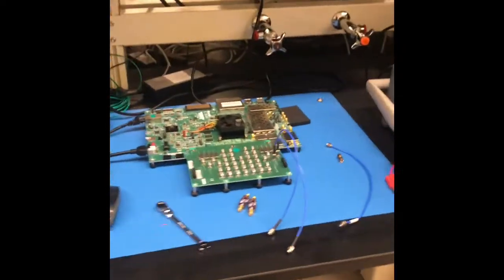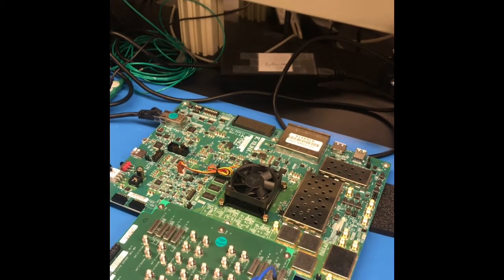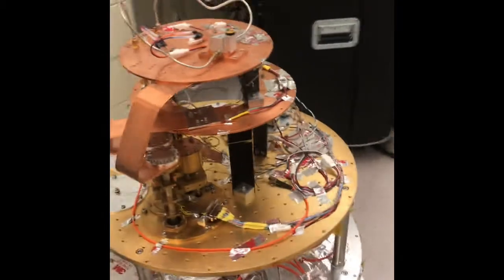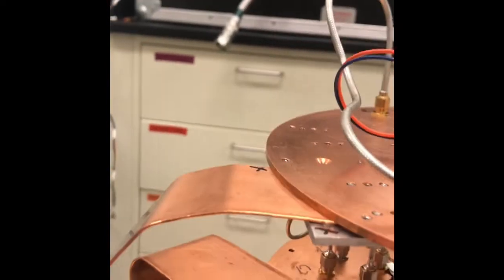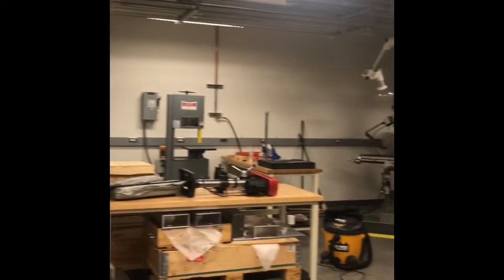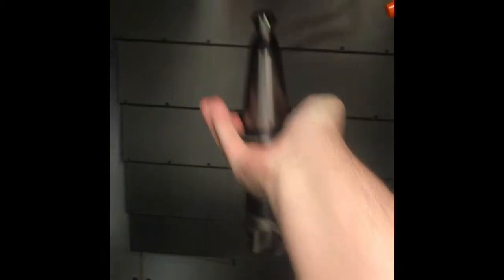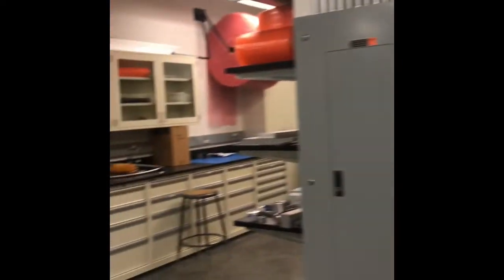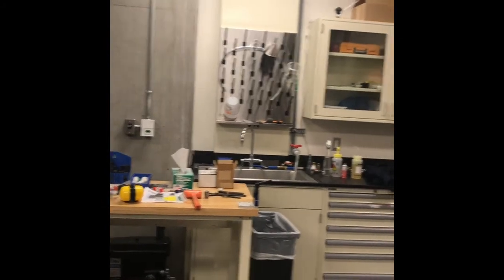Long Wavelength Instrumentation Lab, Christopher Groppi